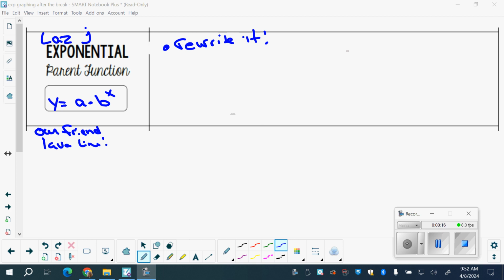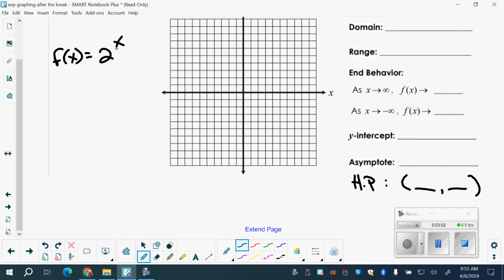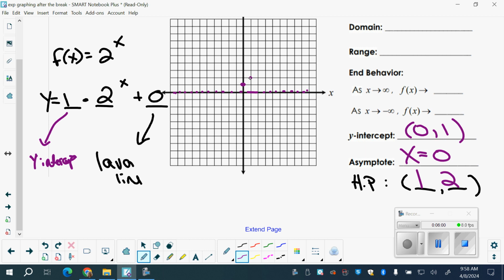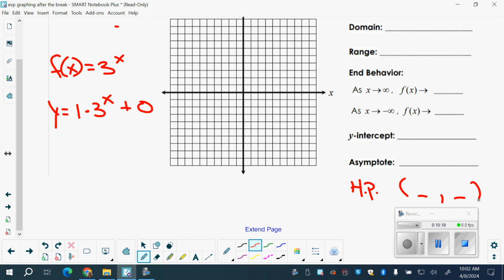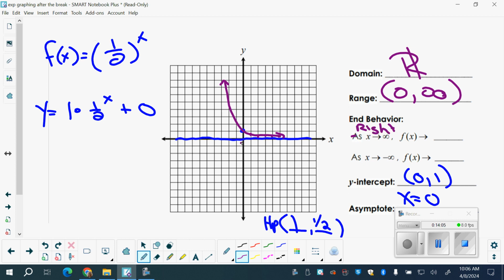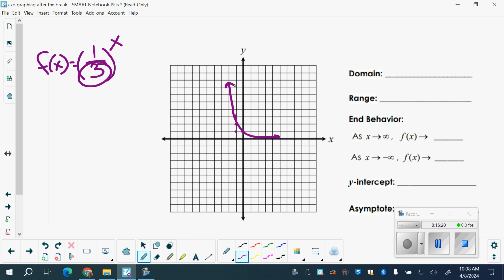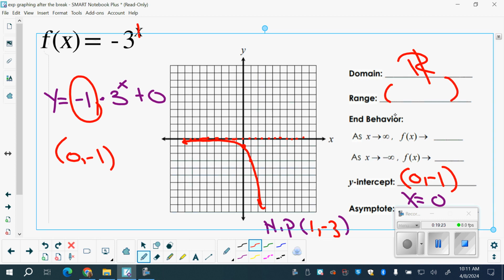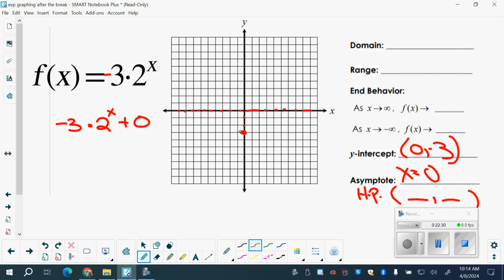April08 exp graphing